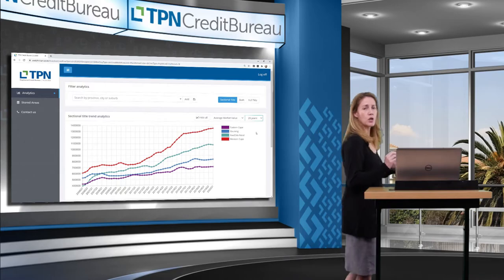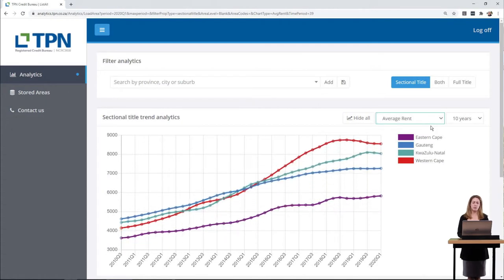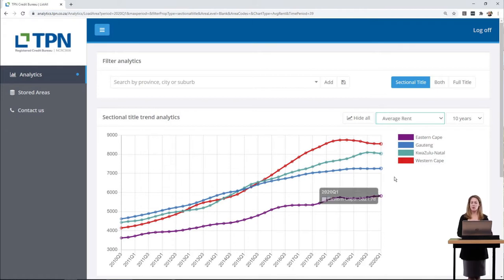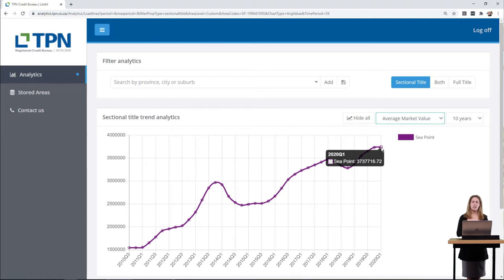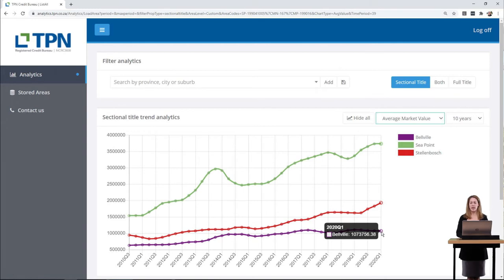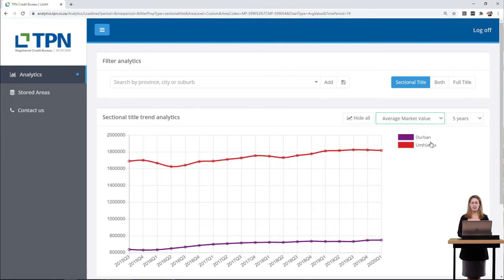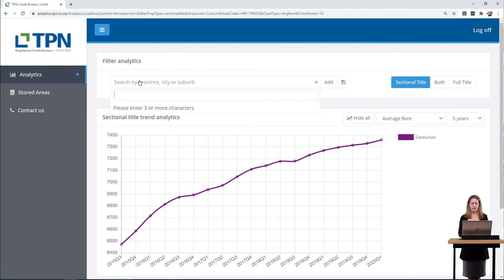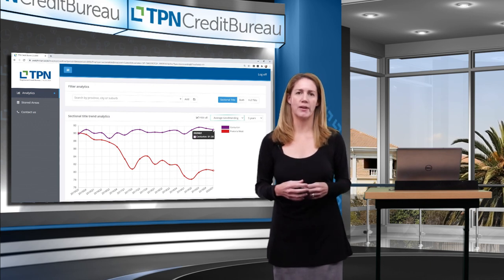Where Are The Returns? A Showcase Of Suburbs | VPS Reloaded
Where are the returns? A showcase of suburbs

• Research is key to property investment
• You can be better than average – but it is a good benchmark
• Inner-city vs Suburban rentals

Presented by, Michelle Dickens, Managing Director, @TPNCreditBureau

Private Property aims to change the way South Africans find their next property, by making the search easier, simpler, and that much faster. From refreshed new website features to launching SA's smartest property app, the search for a home has never been more simple with Private Property.